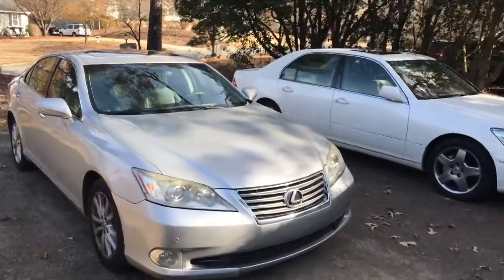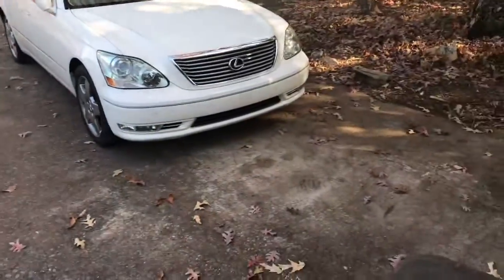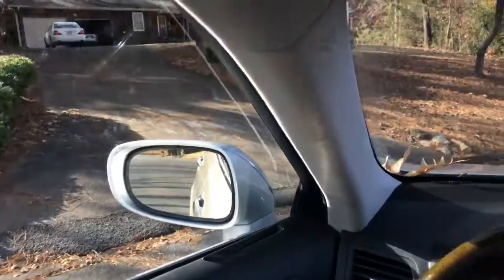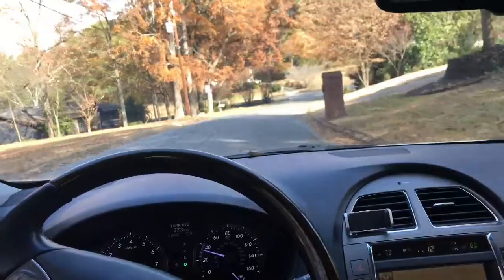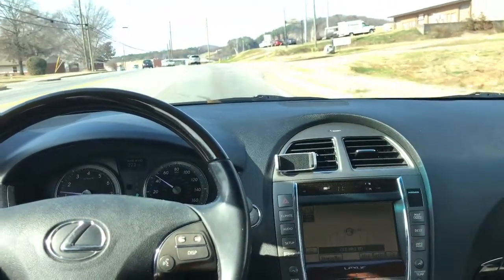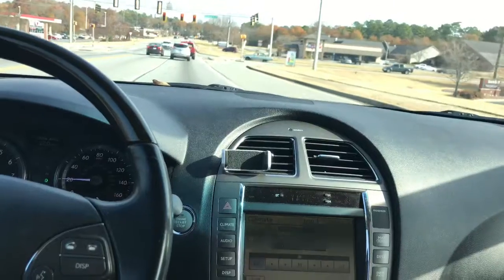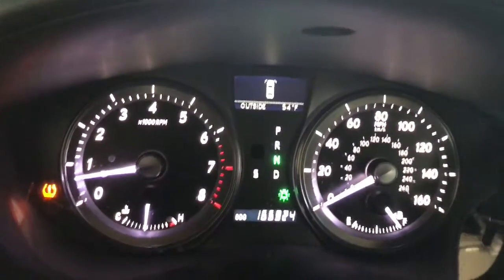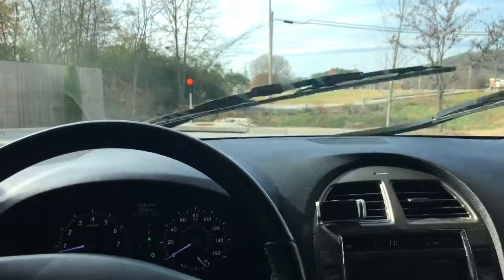2010 2011 2012 Lexus ES 350 car wash fun fun pov walkaround